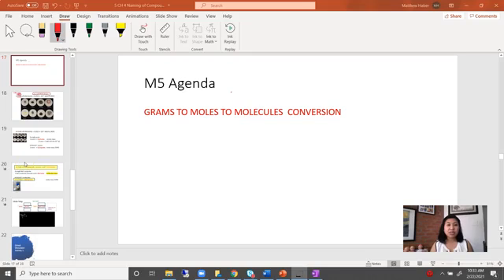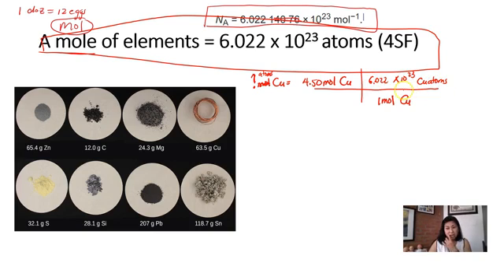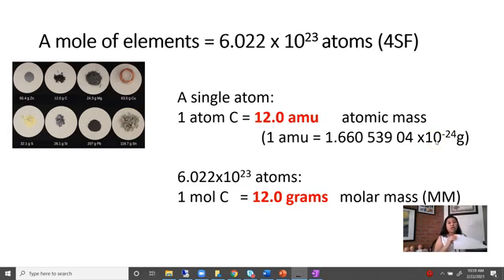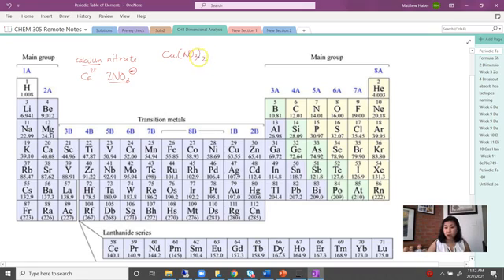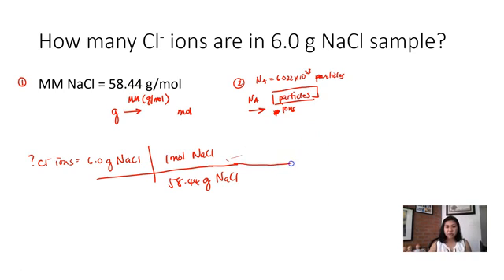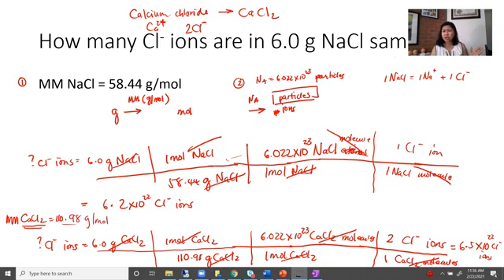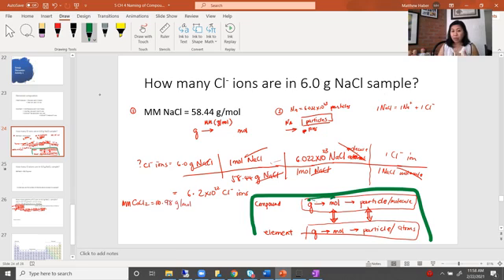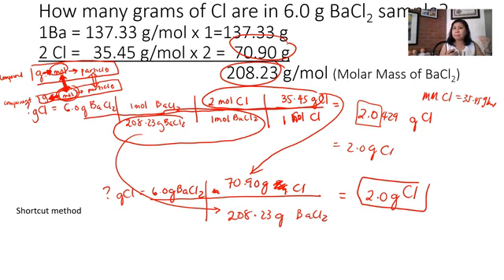CH 6. Chemical Calculations. Grams to moles to molecules